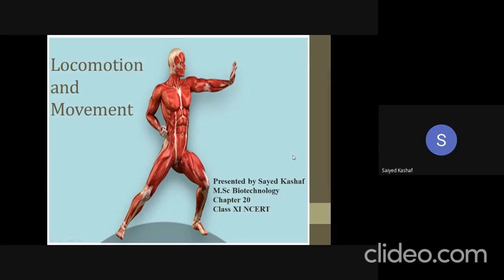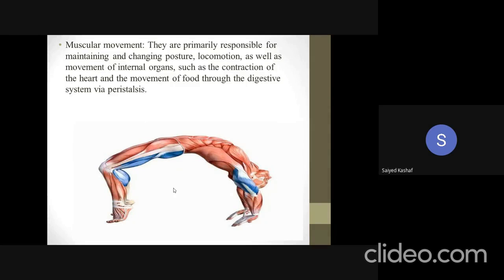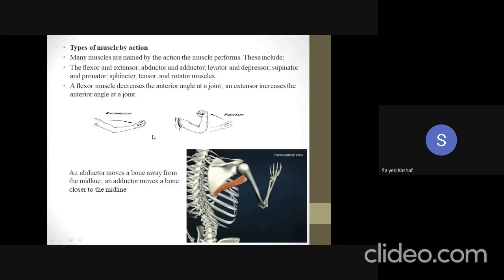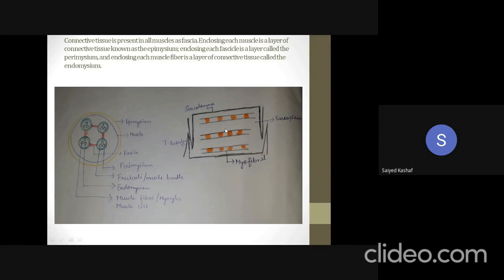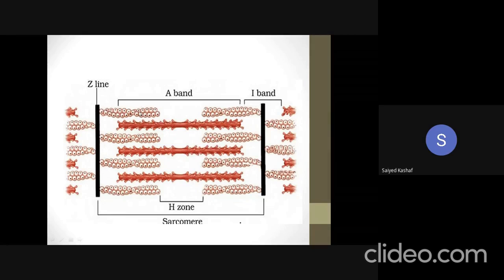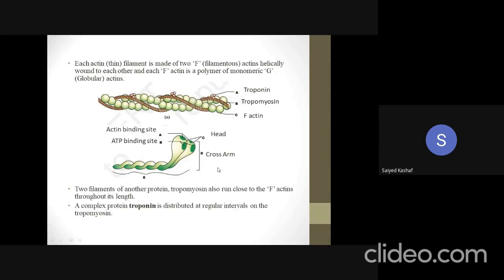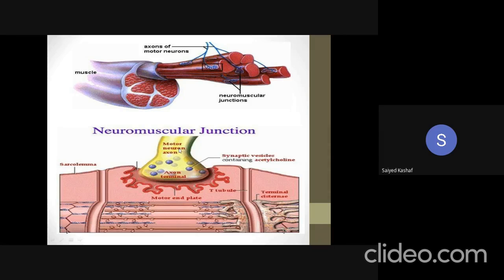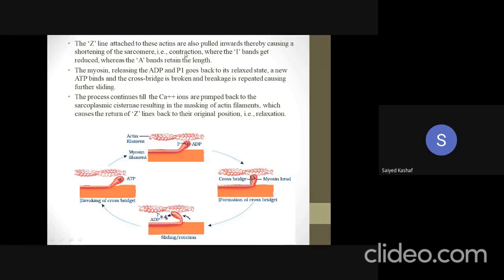LOCOMOTION AND MOVEMENT